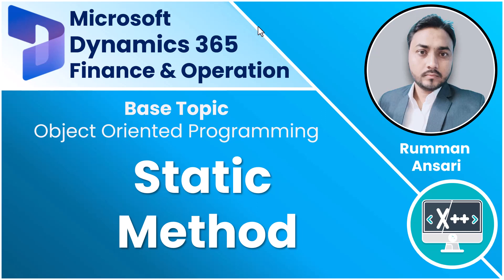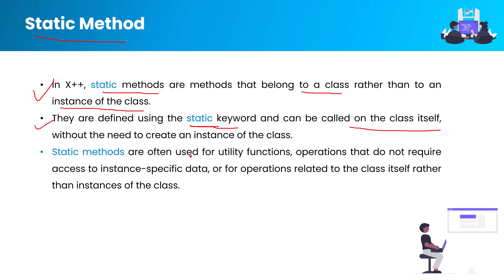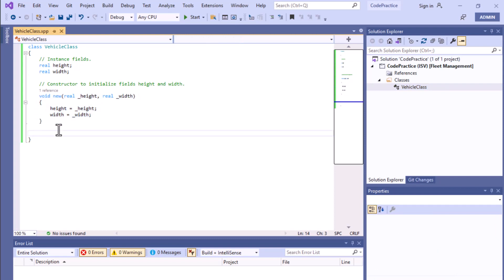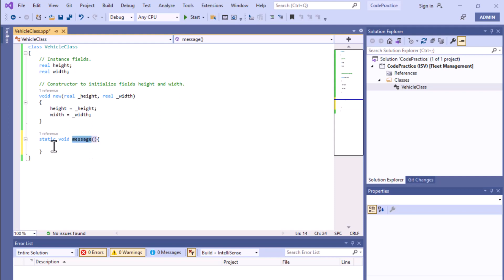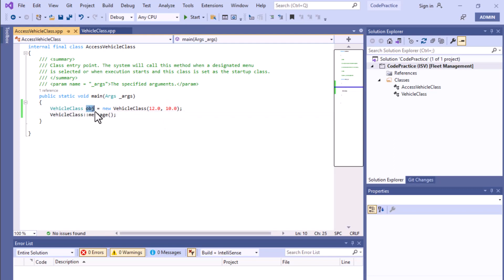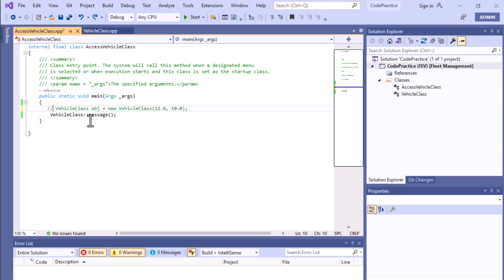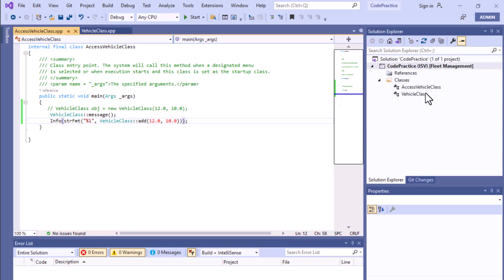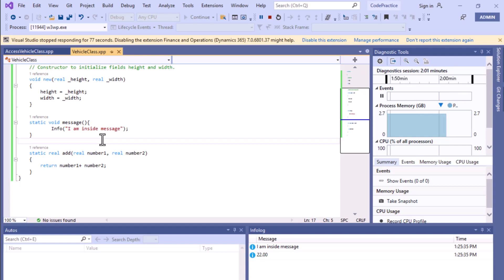Static method in x++ Programming Language - Part 1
Explore the concept of static methods in X++ programming language. Learn how to create and use static methods to perform actions that are not tied to specific instances, making your X++ code more efficient and versatile.